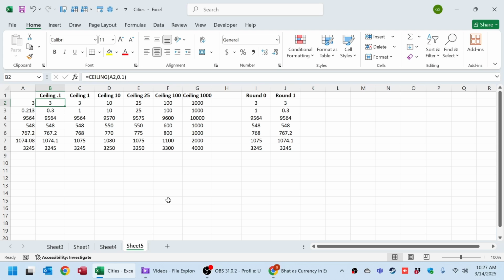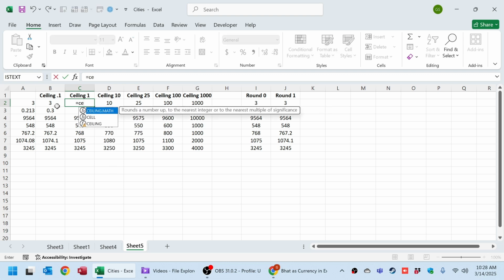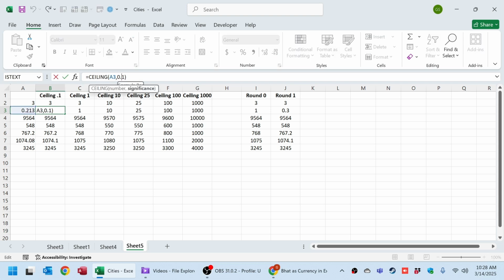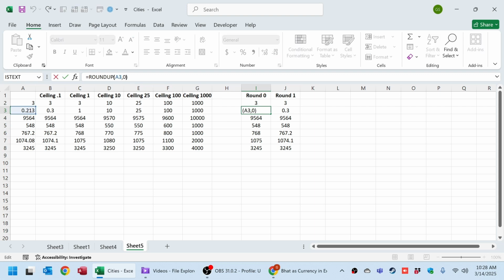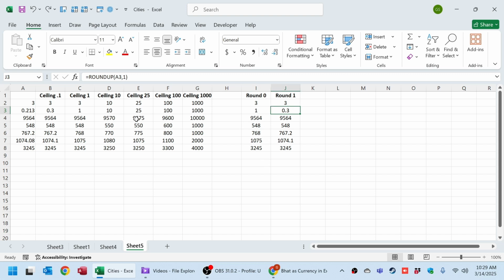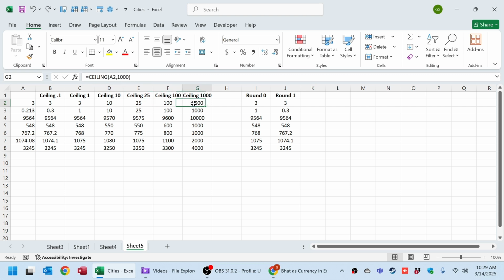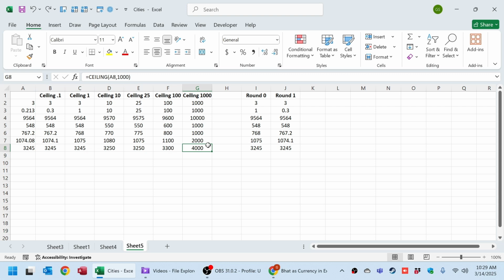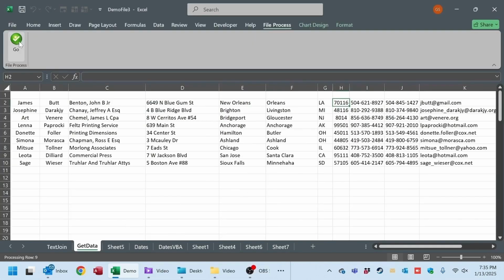Using Ceiling and not Round Up in MS Excel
Using Ceiling and not Round Up

**Using CEILING and Not ROUNDUP in MS Excel**

In this tutorial, we’ll show you how to use the **CEILING** function in MS Excel and explain why it might be a better choice than **ROUNDUP** for certain rounding tasks. Both functions are used to round numbers, but they work in slightly different ways, and understanding the differences can help you choose the best method for your data.

### **What is the CEILING Function?**

The **CEILING** function in Excel rounds a number up to the nearest multiple of a specified value. For example, if you want to round numbers to the nearest 5, 10, or 100, **CEILING** makes this easy.

**Syntax**:
```excel
=CEILING(number, significance)
- `number`: The number you want to round.
- `significance`: The multiple to which you want to round.

For example, `=CEILING(13, 5)` will round 13 up to 15, as 15 is the nearest multiple of 5.

### **What is the ROUNDUP Function?**

The **ROUNDUP** function rounds a number up to a specific number of decimal places, regardless of whether the next digit is above or below 5. It doesn’t consider any multiple for rounding.

**Syntax**:
```excel
=ROUNDUP(number, num_digits)
- `number`: The number you want to round up.
- `num_digits`: The number of decimal places to round to.

For example, `=ROUNDUP(12.345, 2)` will round 12.345 up to 12.35.

### **CEILING vs ROUNDUP**

- **Use CEILING** when you want to round to the nearest multiple of a specified value (e.g., rounding to the nearest 10 or 100).
- **Use ROUNDUP** when you need to round numbers up to a set number of decimal places without considering multiples.

### **Why Choose CEILING Over ROUNDUP?**

While both functions round numbers up, **CEILING** is the better choice when you need rounding based on a multiple (e.g., rounding up to the nearest 10 or 100). **ROUNDUP**, on the other hand, is more suited for rounding decimal values without considering multiples.

### **Conclusion**

In this video, we’ve shown how to use the **CEILING** function and explained why it can be a better option than **ROUNDUP** for rounding to specific multiples. Understanding the difference between these functions allows you to use the right one for your specific needs and improve your Excel workflow.